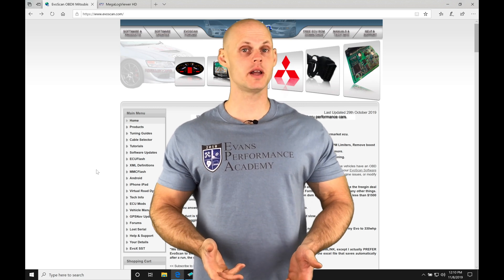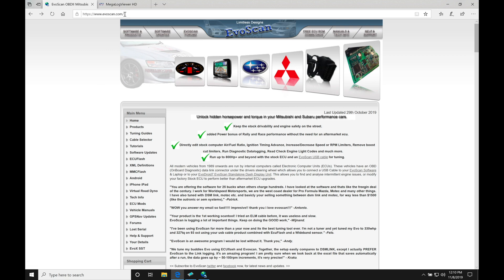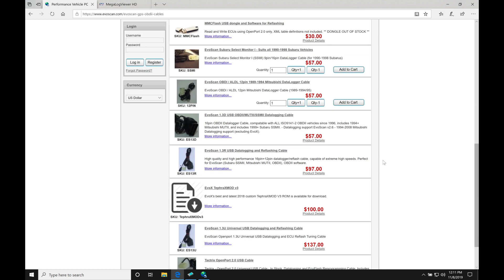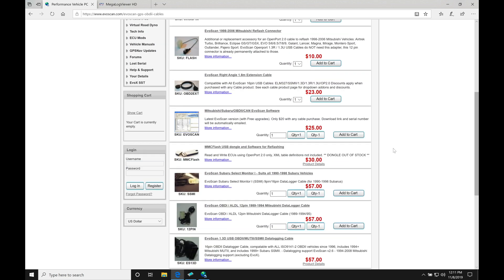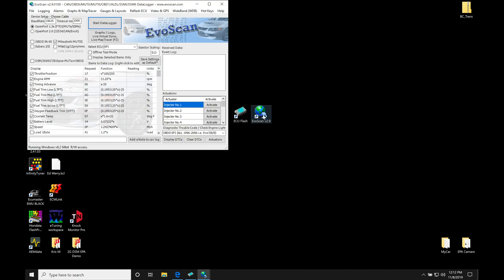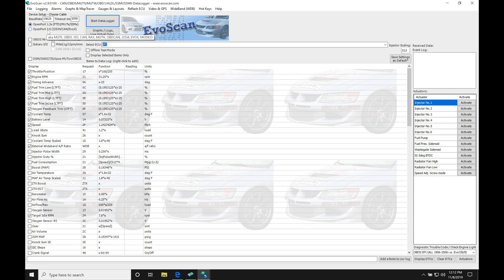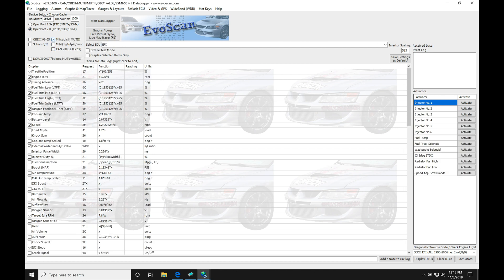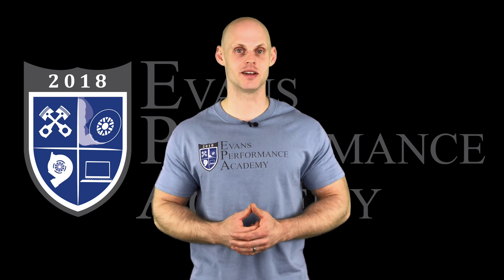Ecu Flash Training Part 3: Evo Scan & Megalog Viewer Software Overview | Evans Performance Academy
Ecu Flash Training Course Part 3: Evo Scan & Megalog Viewer Software Overview walks you a basic over view of how the Evo Scan and Megalog Viewer works to being our training course.